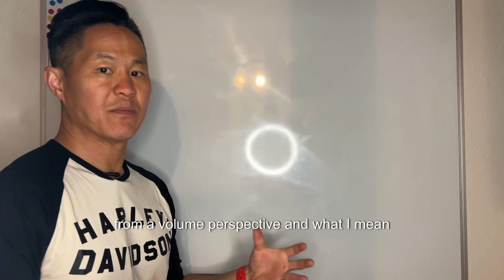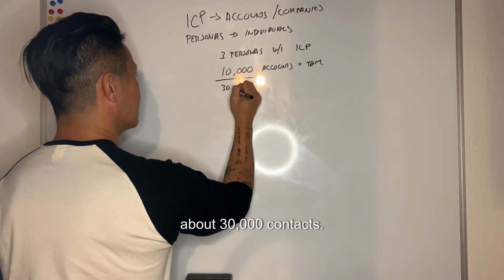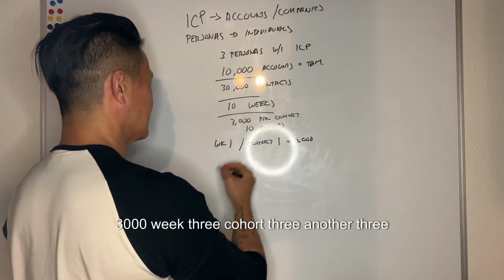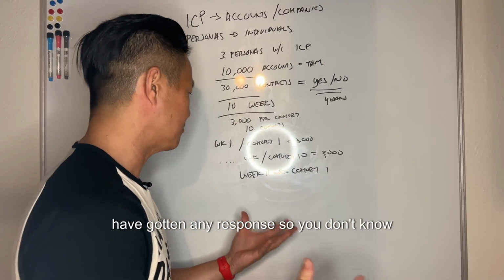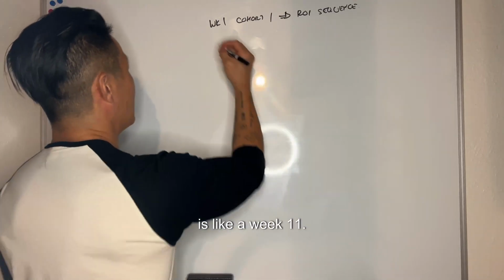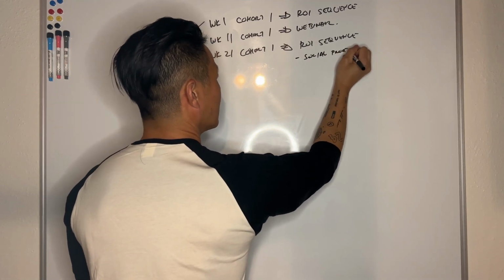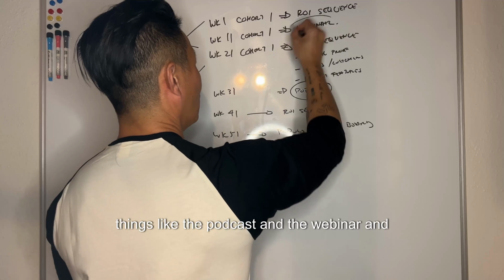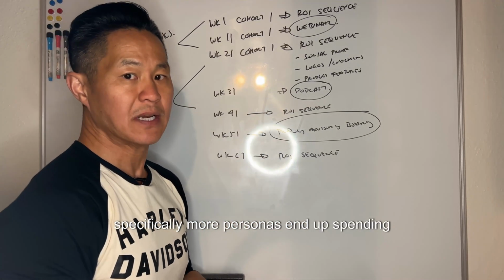How I Structure "Messaging" Sequences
I advise a lot on this strategy to startups primarily at the pre-seed, seed stage, and Series A. This is by no means a one-size fits all, rather a way of thinking about generating engagement when you are a little to unknown brand name. Comment if you'd like me to elaborate on anything, or if you'd like to book a 1:1, you can do so